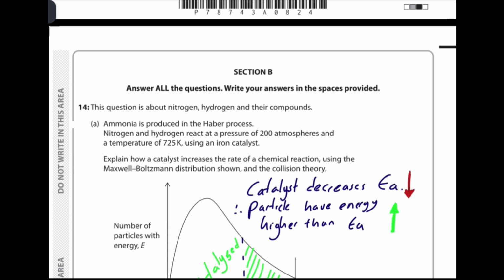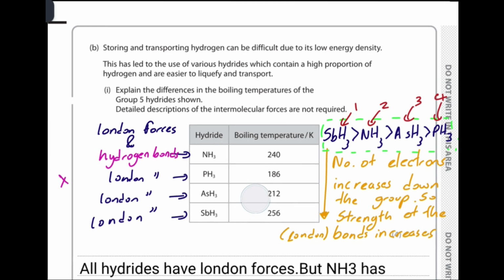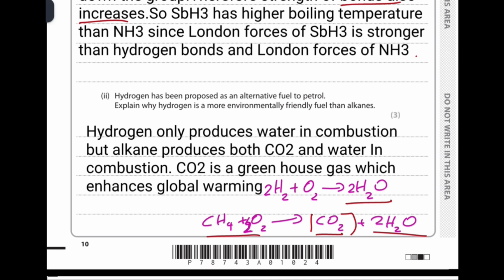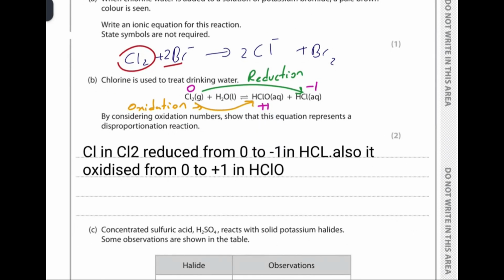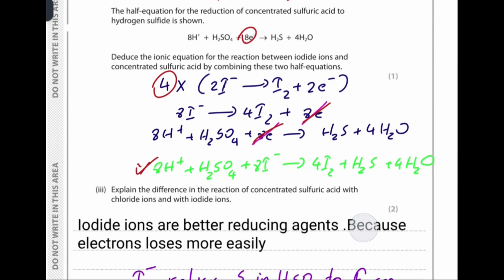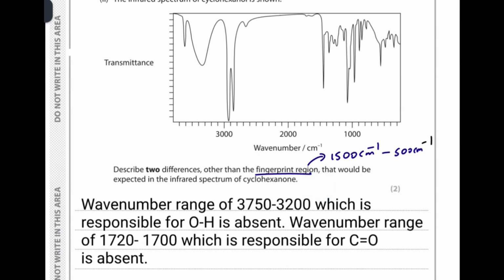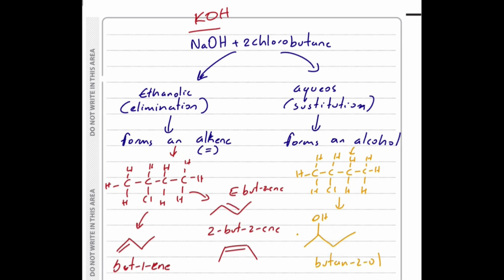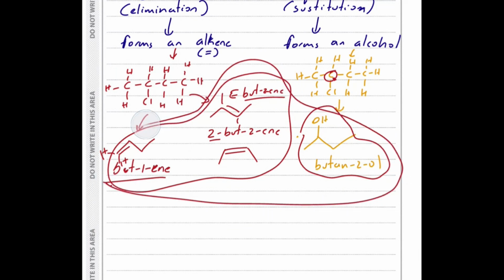May 2025 Edexcel IAS Chemistry Unit 2 | Question Paper Discussion (Section B)Edexcel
📅 Paper discussed: May 2025 | Unit 2 | Edexcel IAS Chemistry

📘 In this video, we dive into the Edexcel IAS Chemistry Unit 2 – May 2025 Question Paper (Section B).
📝 I break down each question step by step, making it easier to understand and linking it to the most important lesson points.
🔑 Key concepts are highlighted so you can strengthen your revision and feel more confident before the exam.

🎯 What you’ll learn in this video:
✅ How to approach tricky Unit 2 questions
✅ Key lessons connected to each part of the paper

💡 Whether you’re revising last minute or preparing in advance, this discussion will help you save time, focus on what matters most, and score better in your exam!